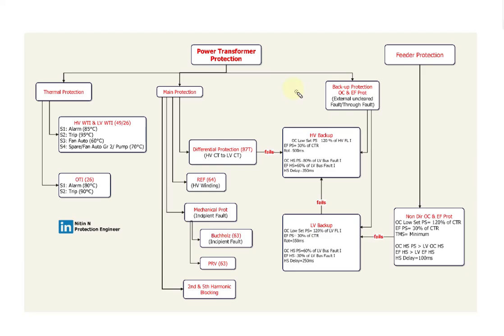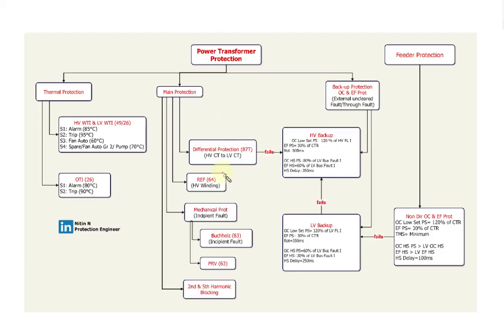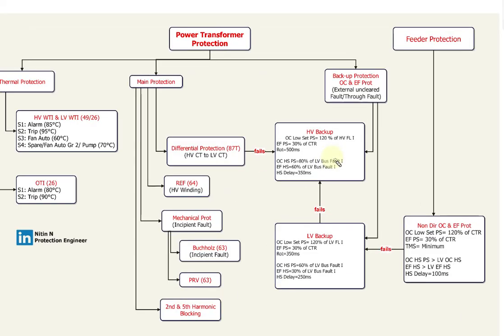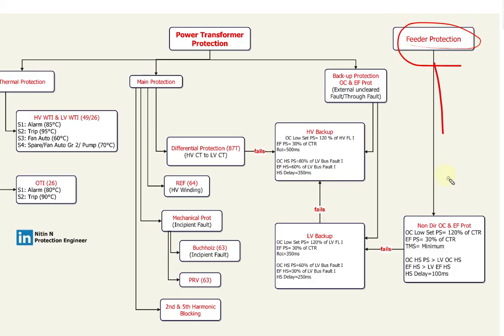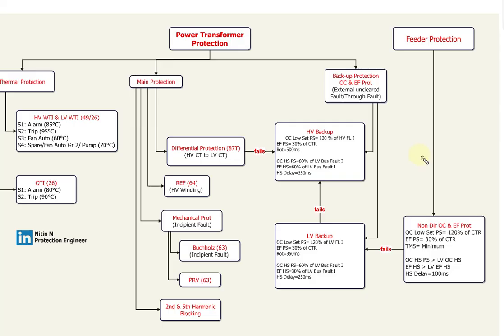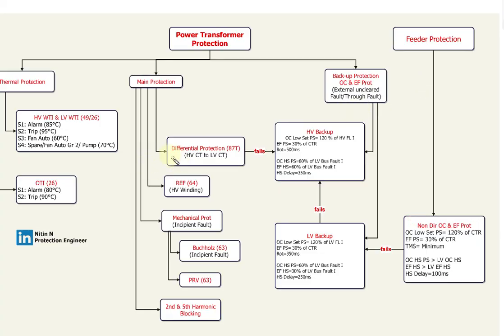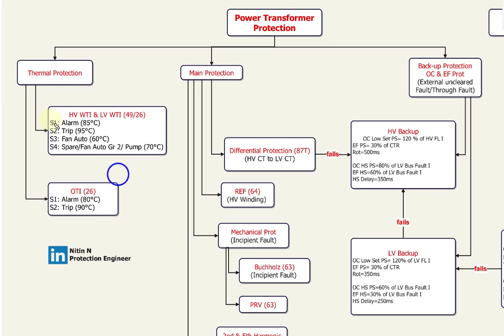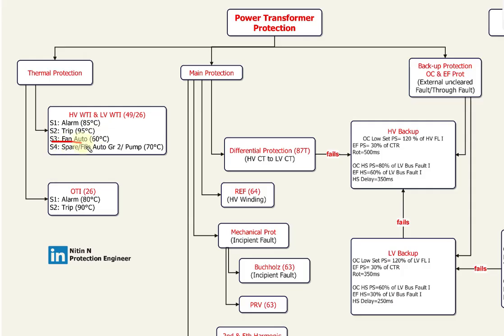Power Transformer Protection Philosophy Explained | Differential, REF, OC & EF Backup Logic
🔗 LinkedIn Post

00:00 Introduction
01:05 Why Transformer Protection Needs Multiple Layers
02:10 Thermal Protection – WTI & OTI
04:00 Differential Protection (87T)
05:40 Restricted Earth Fault (REF)
07:00 Buchholz & PRV – Incipient Faults
08:30 Harmonic Blocking Explained
09:30 LV Backup OC & EF
11:10 HV Backup OC & EF
12:40 Feeder Protection Coordination
14:00 Most Important Fault Escalation Logic
16:00 Parallel vs Independent Transformer Philosophy
17:30 Final Summary

Power transformer protection is not just about relays — it’s about selectivity, coordination, and guaranteed fault clearance.

In this video, I explain the complete power transformer protection philosophy using a single, easy-to-understand diagram. The discussion covers thermal protection, main protection, mechanical protection, backup OC & EF protection, and most importantly, how protection escalates when downstream protection fails.

🔍 Topics Covered in This Video:

Thermal protection using WTI & OTI

Transformer Differential Protection (87T)

Restricted Earth Fault (REF – 64)

Buchholz & PRV for incipient faults

2nd & 5th harmonic blocking

LV & HV backup OC & EF protection

Feeder protection coordination

Step-by-step fault escalation logic

Directional vs non-directional LV backup philosophy

Parallel vs independent transformer operation

This video is especially useful for:

Protection & testing engineers

Substation engineers

Power system students

Utility and transmission professionals

⚠️ Most Important Protection Philosophy Explained

✔ Feeder fault → Feeder protection operates first
✔ If feeder protection fails → LV backup operates
✔ If LV backup fails → HV backup operates
✔ If HV backup fails → Remote-end protection clears the fault

✔ Internal transformer fault → Differential protection (87T) operates first
✔ If differential fails → HV backup protection operates

✔ LV backup is Non-directional for independent transformers
✔ LV backup is Directional (towards HV) for parallel transformers

This philosophy ensures selectivity first, backup always, and fault clearance under all conditions.